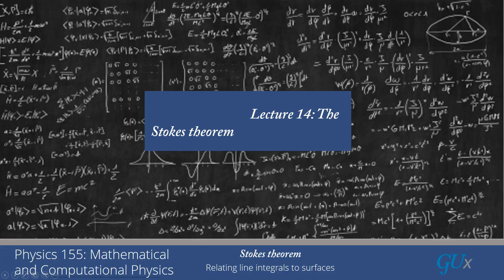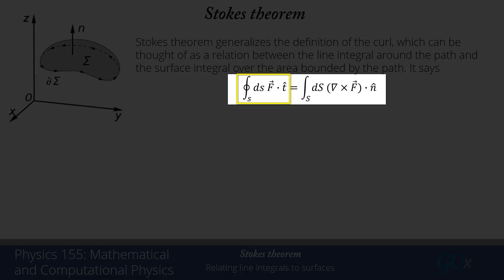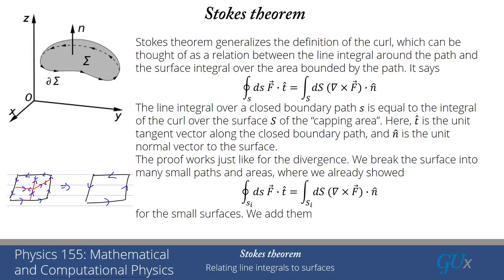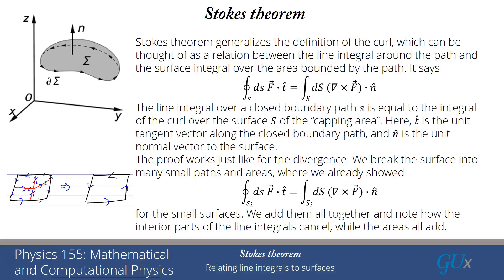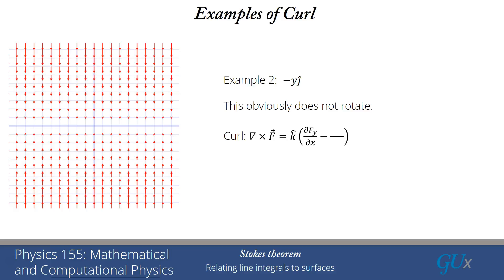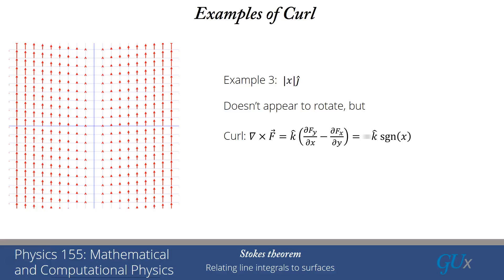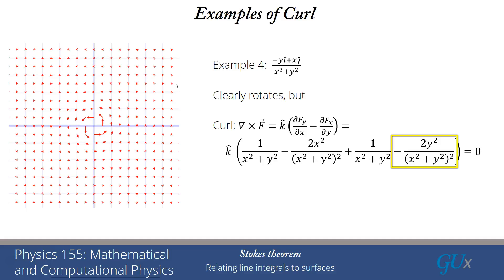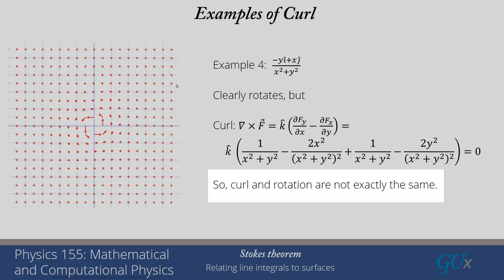lecture14 Stokes Theorem